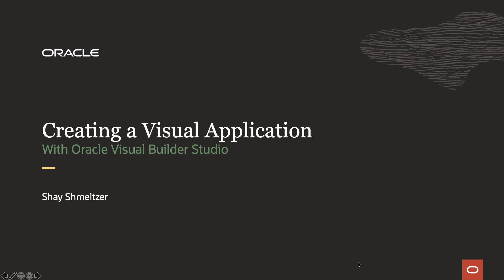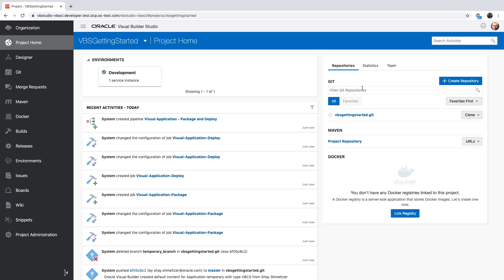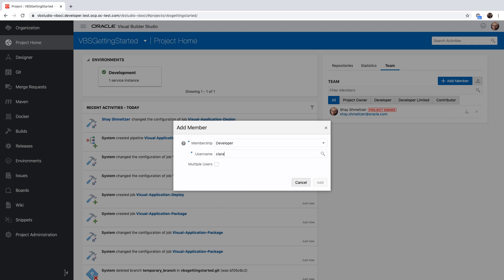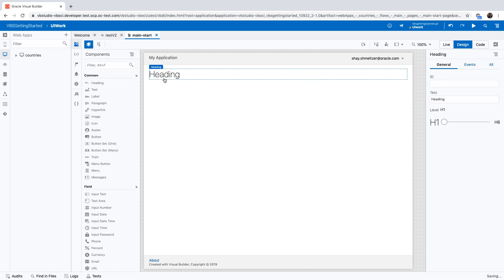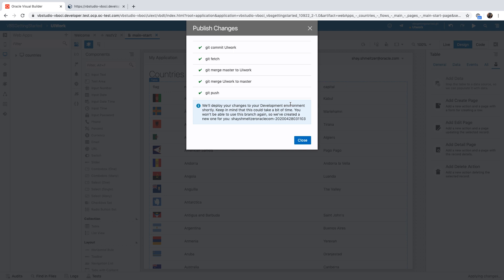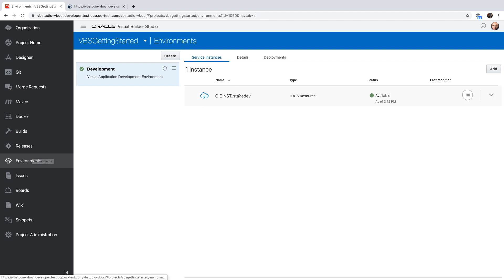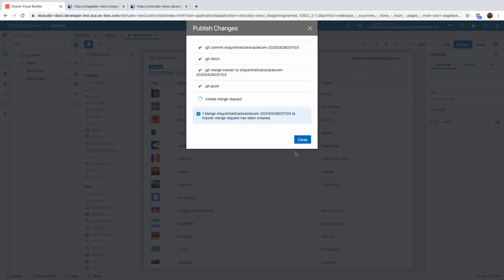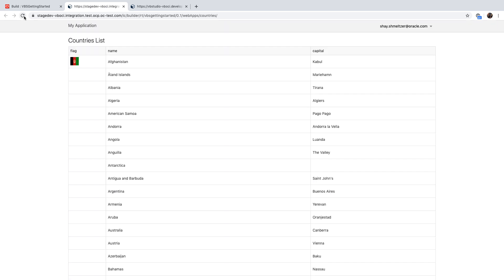Creating a New Visual Application in Visual Builder Studio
Getting started with creating Visual Application using Oracle Visual Builder Studio